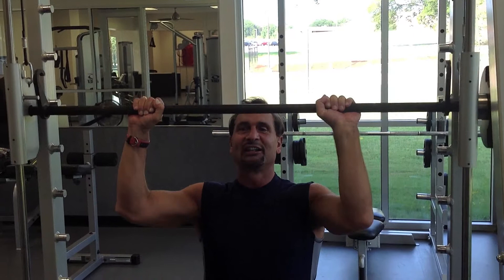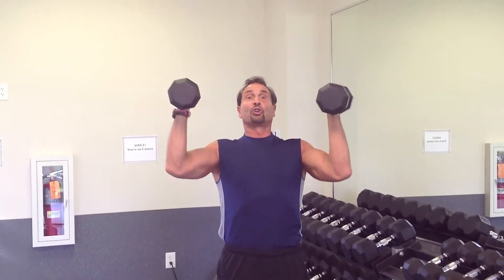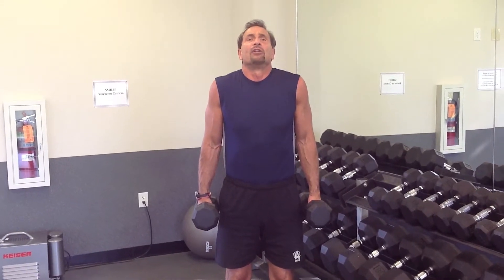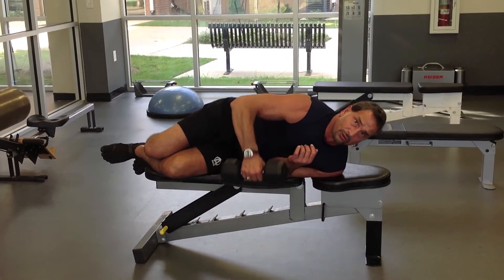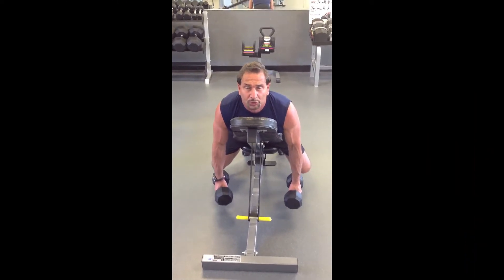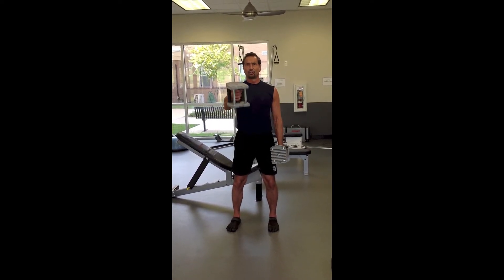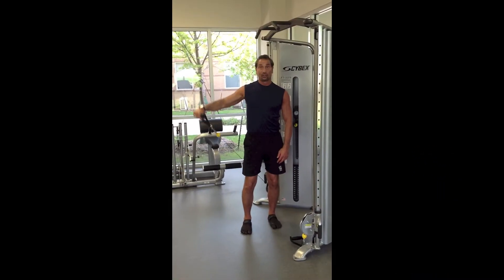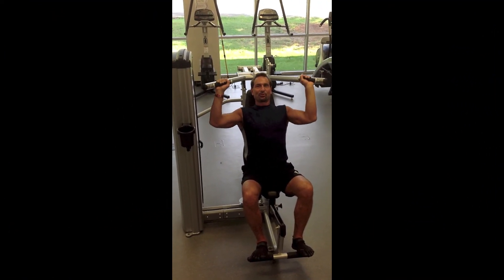Small Range-of-Motion Shoulder moves.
various shoulder workouts to prevent rotator cuff strain; consult your doctor before using these exercises.